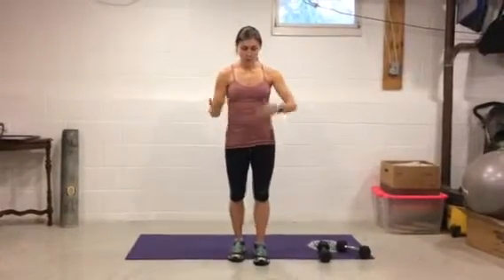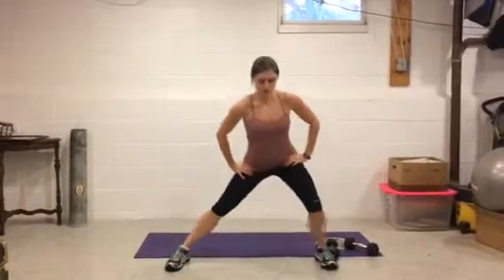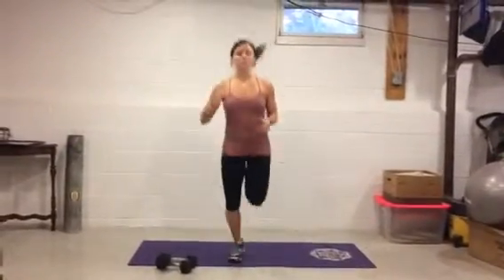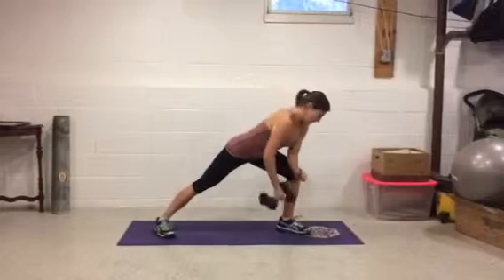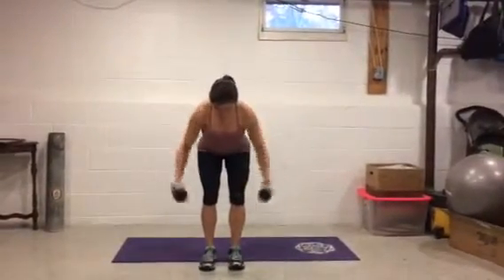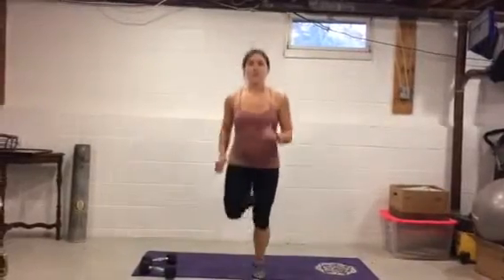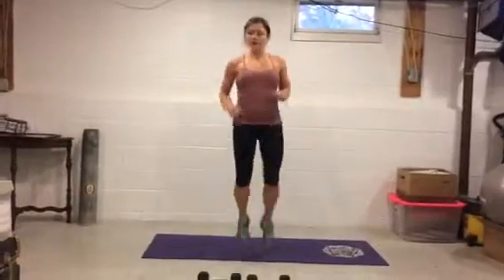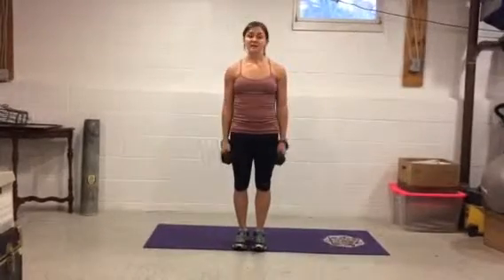Day 2 of 10 Day Total Body Challenge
Get ready for some kick butt back & bicep exercises, with cardio bursts thrown in.